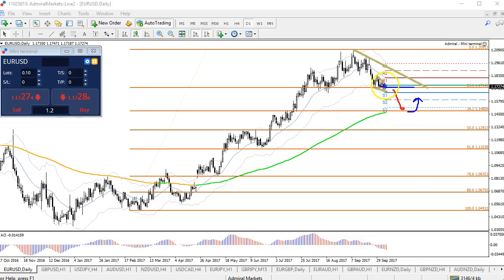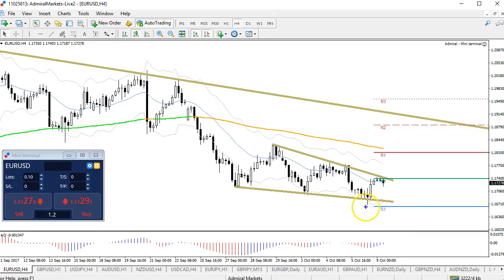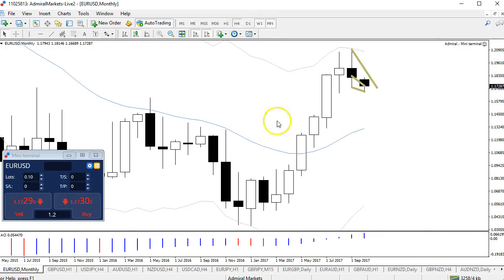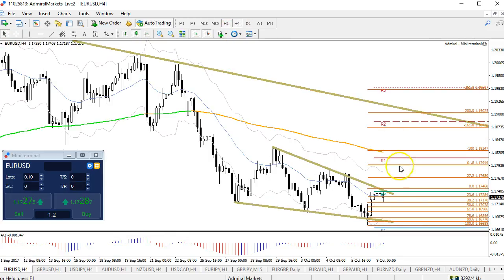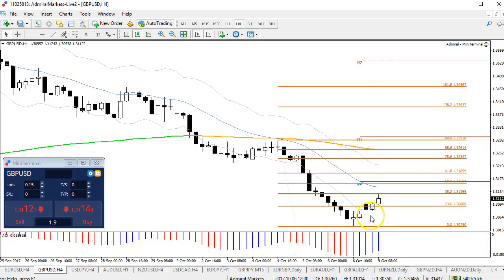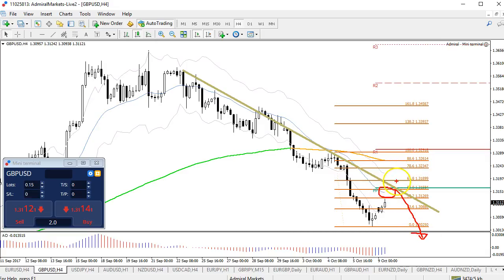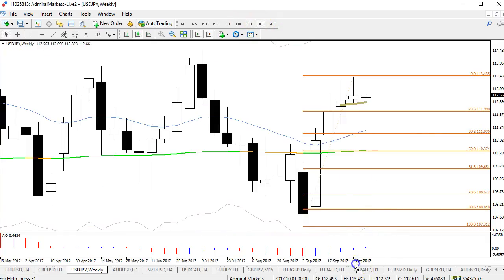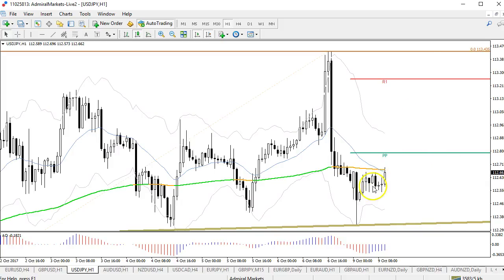EUR/USD Falling Wedge and GBP/USD Bear Impulse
The EUR/USD is building a falling wedge reversal chart pattern at the 23.6% Fib support at 1.17 and offers both a breakout and bounce setup. The GBP/USD bearish momentum was strong but price is now building a correction. The bullish retracement could be pullback of a larger downtrend and price could face resistance at the 38.2-50% Fib around 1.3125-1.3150.